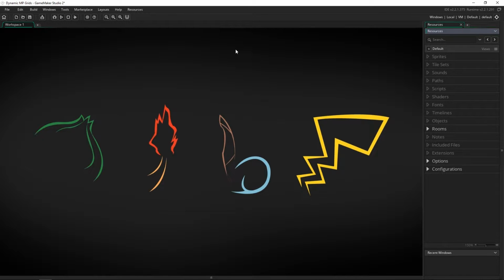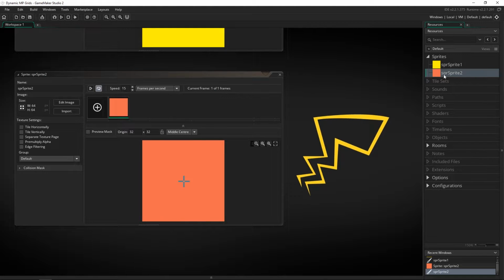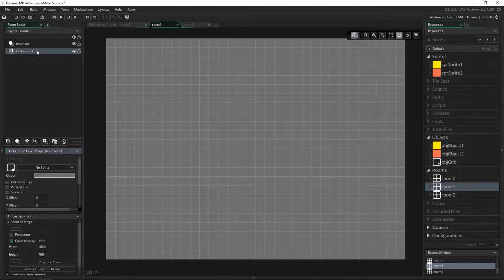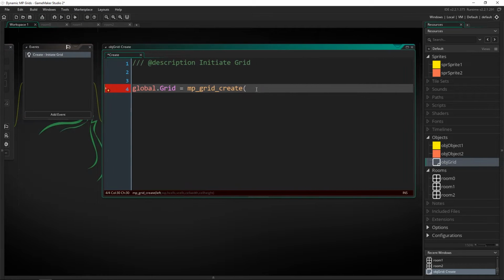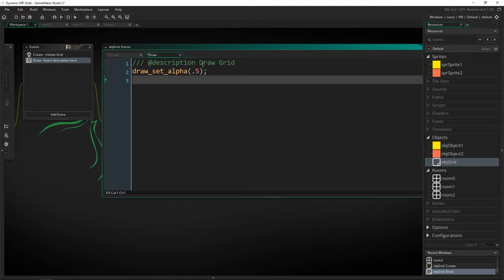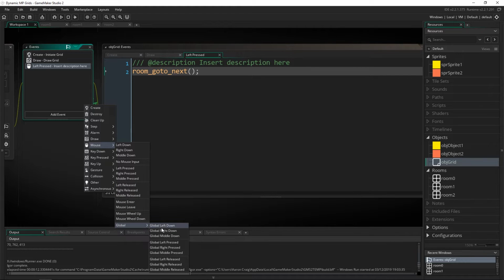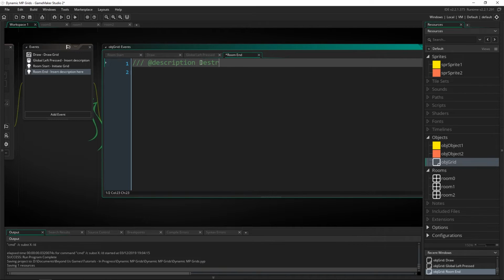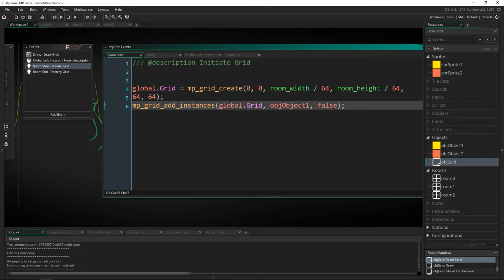Dynamically Create MP Grids for Every Room - GameMaker Studio 1 & 2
MP Grids are used for smart path finding, and there are many times you'll want them in every room. Check out this quick and simple approach to get that set up.

Looking for a beginner course? Check mine out